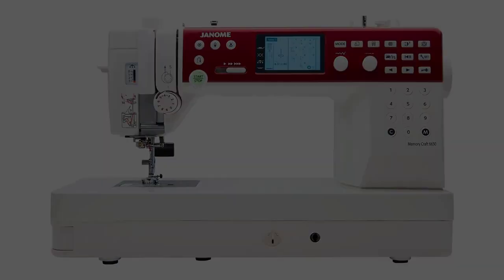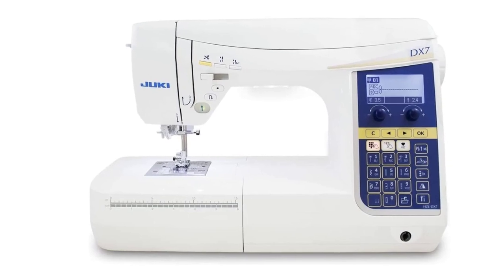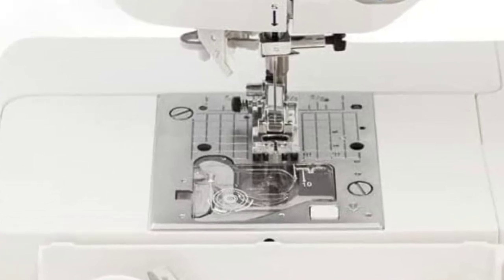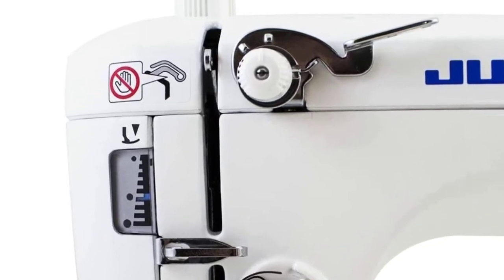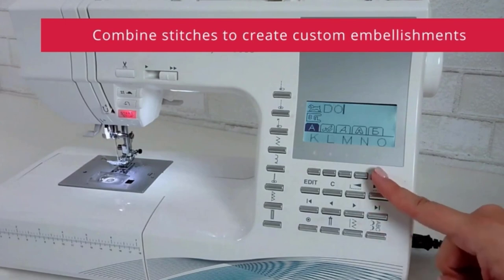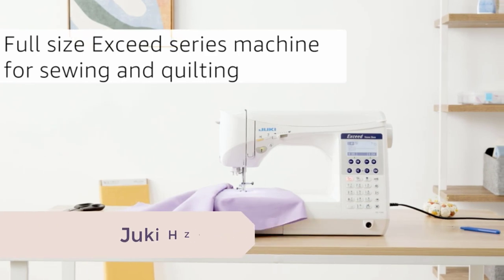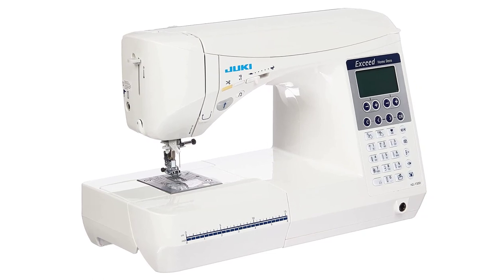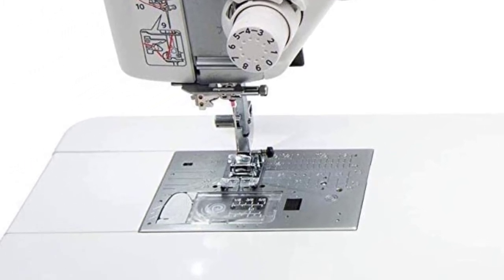Best Sewing Machines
» 5: Juki HZL-DX7 -
» 4: Juki TL-2010Q -
» 3: Singer 9960 -
» 2: Juki HZL-F300 -
» 1: Janome MC6650 -